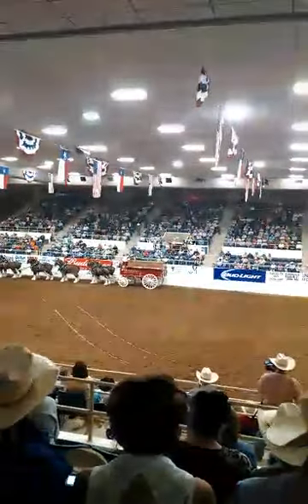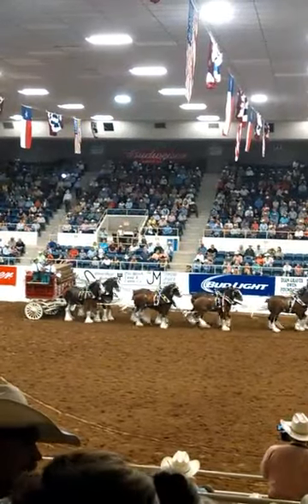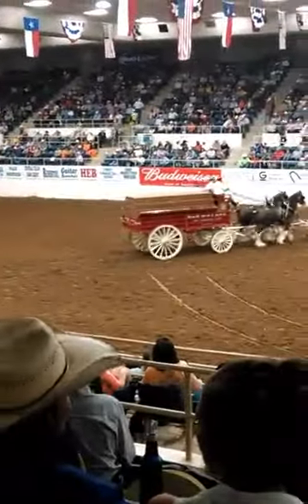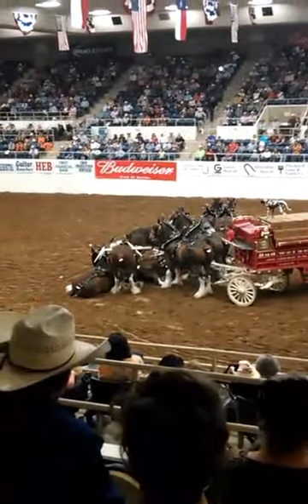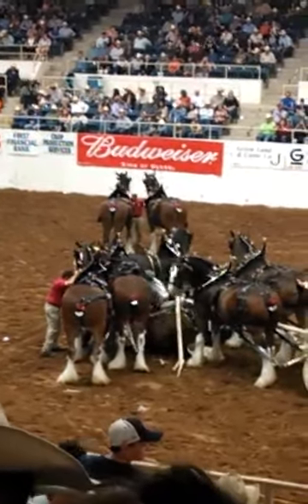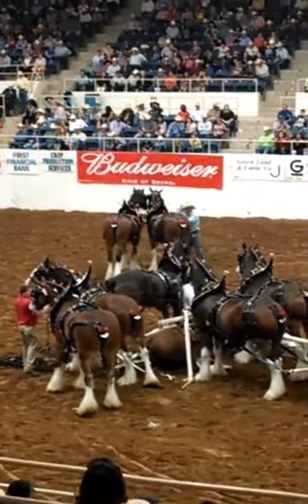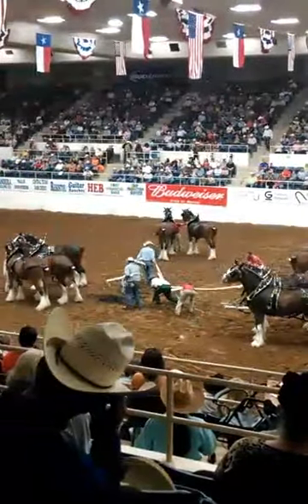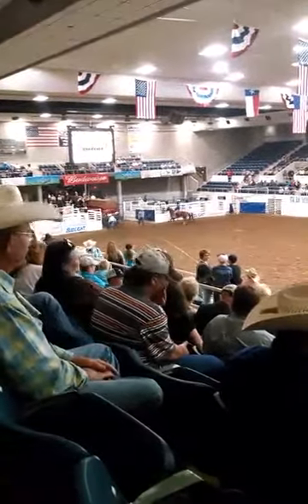Abilene Western Heritage Classic Clydesdales May 9, 2014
The Budweiser Clydesdales exhibit grace, perfect coordination and masterful training.  Their performances are flawless examples of horsemanship that demonstrate just how experienced and professional these great horses are... ALMOST every time.

As far as I know, no horses were hurt, apart from their pride.  It also shows that the Studebaker wagon really only needs two horses (the dray wagons in England are generally drawn with a two-horse hitch.)

I did not take this video and I do not own the rights to it, so you may want to mirror it if Budweiser or the original owners come after me!